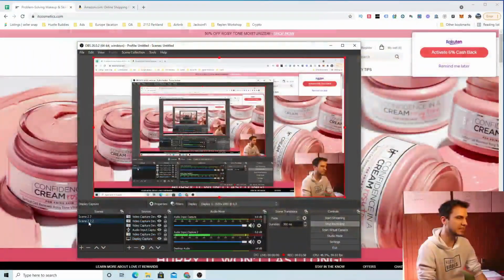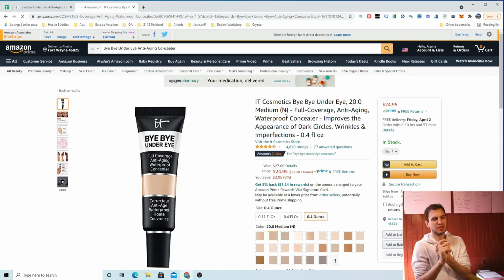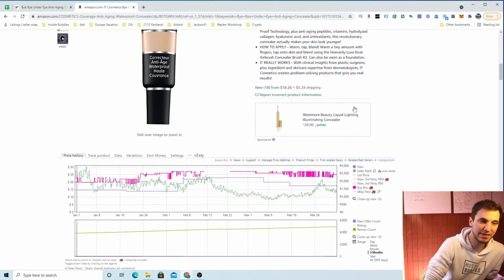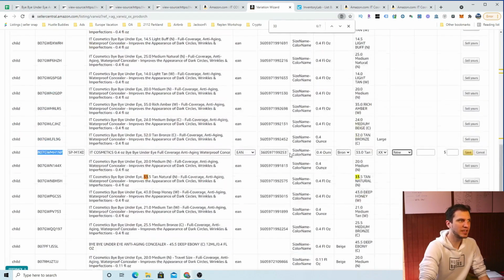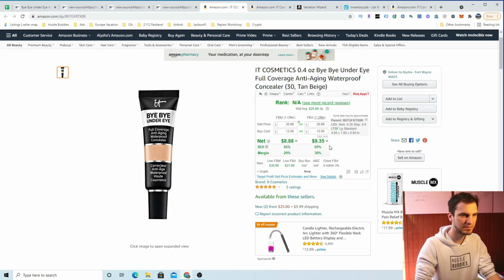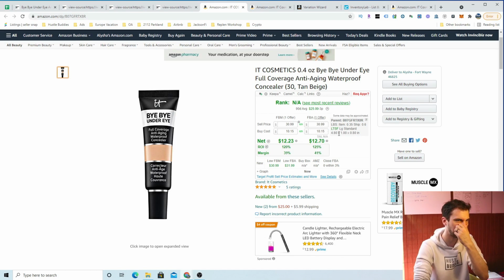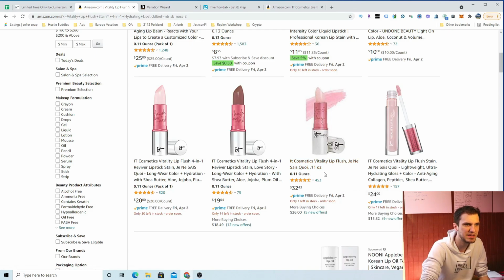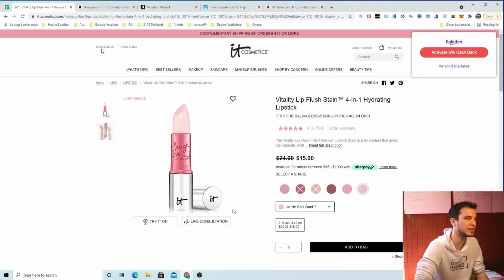Online Arbitrage - Beginners Guide (Watch me OA)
Come watch me OA. In this Online Arbitrage Guide, I'm breaking down how I find profitable items to sell on Amazon. It's hard work... but very simple. Here's the roadmap :)

While almost everything has a free solution, I know I'll be asked about which tools I'm using in this video. Here's our links:

And while yes some of these items may be restricted for a beginner, the process is the same... I will teach you how to fish, but sometimes you might catch different fish than me and that's okay :)

Head over to our Facebook group to join in the conversation.

Also, for those interested in diving in head first... Check out our in depth workshop